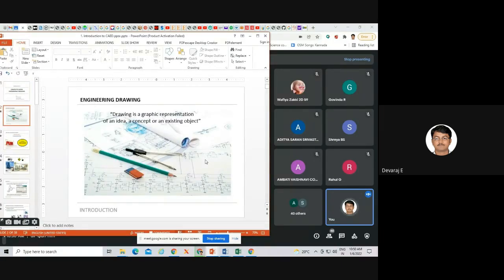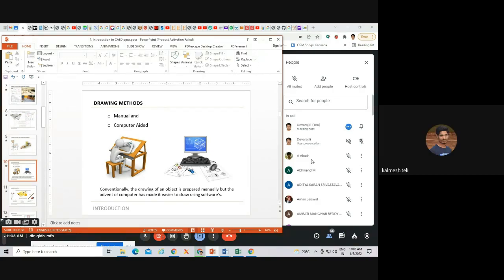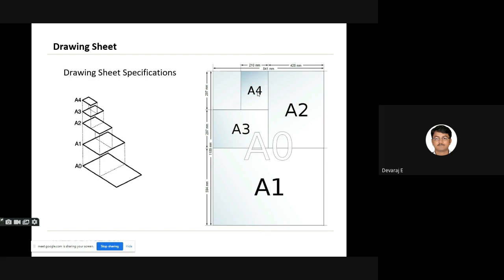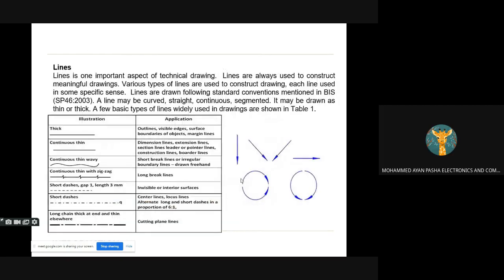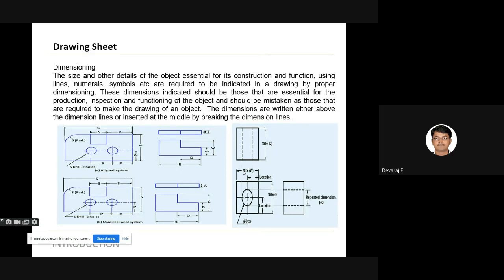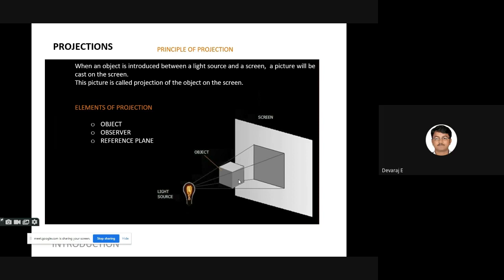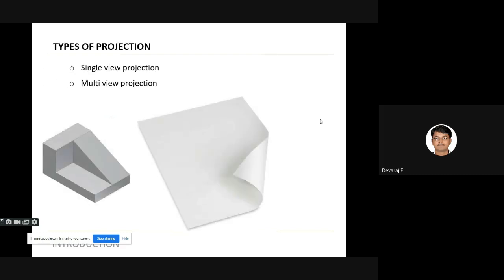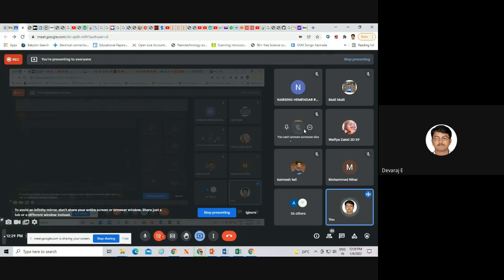Quadrant system 2